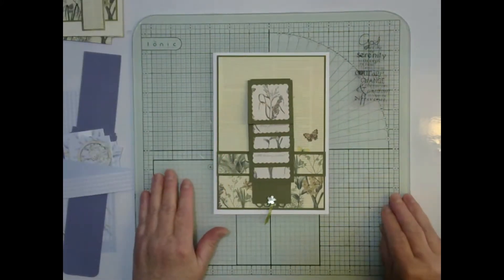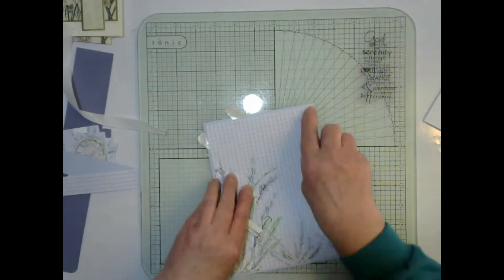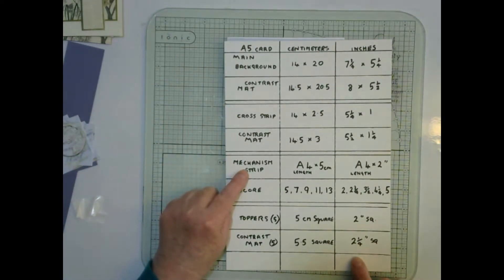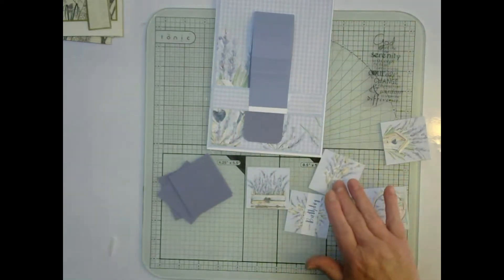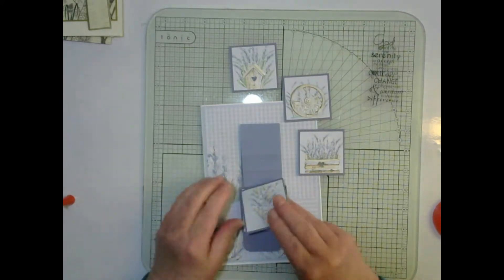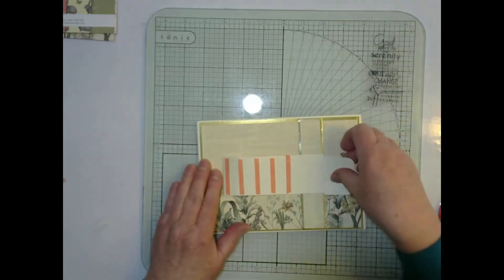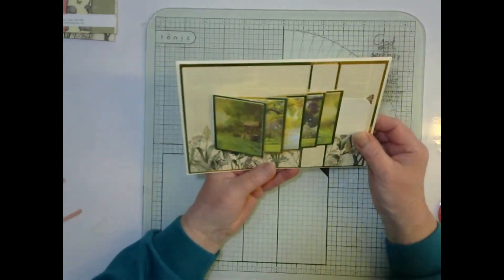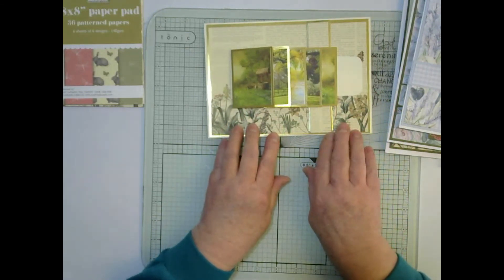waterfall card tutorial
This is the easiest waterfall card tutorial EVER!
No template, just basic measuring and cutting